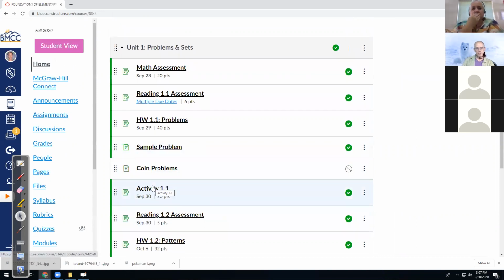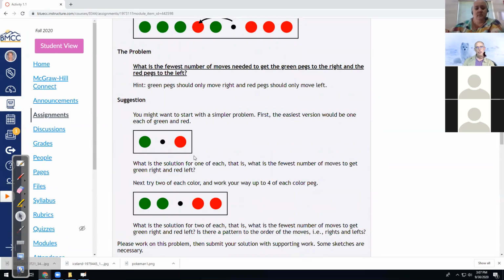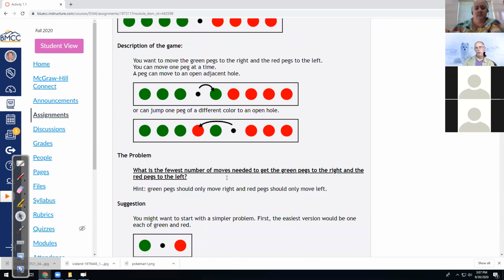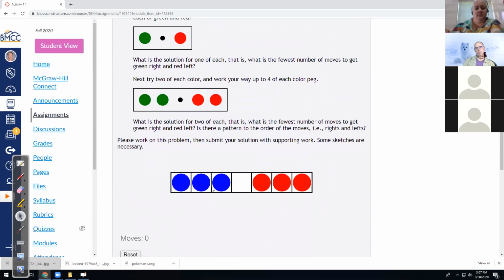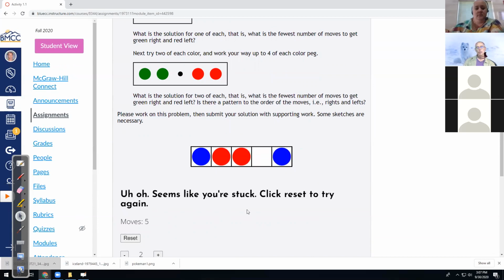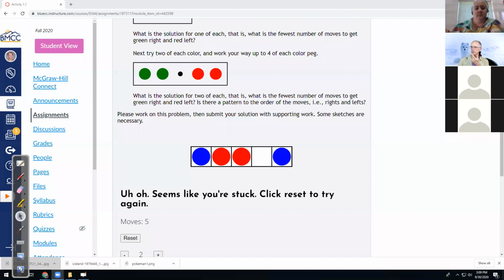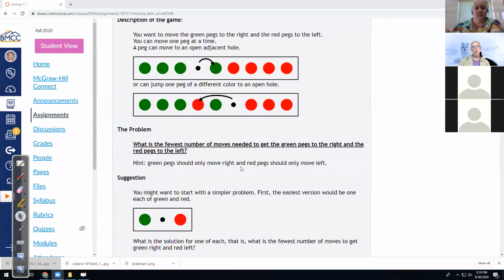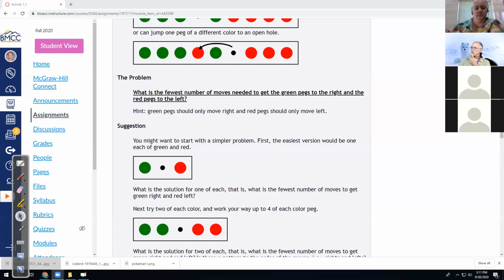MfEST 1 Activity 1.1 Getting started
Math for Elementary School Teachers part 1 at BMCC
Section 1.1 Introduction to Problem Solving
Peg jumping activity, how to get started.